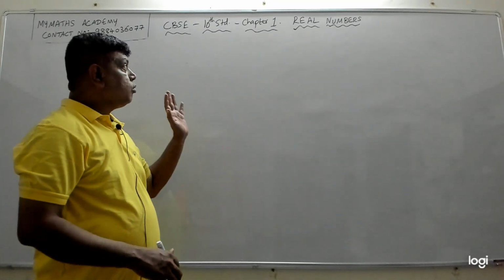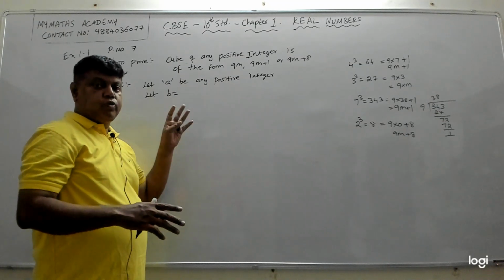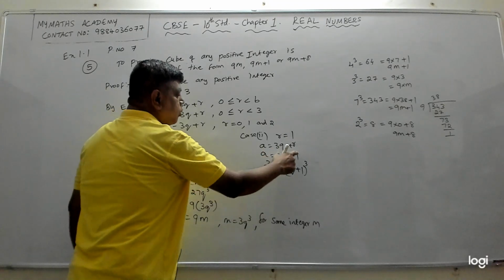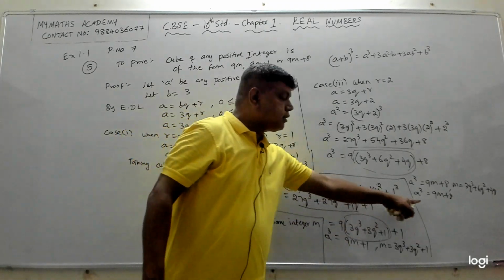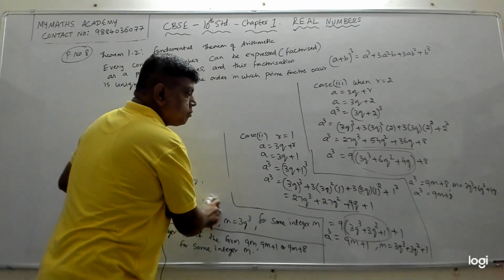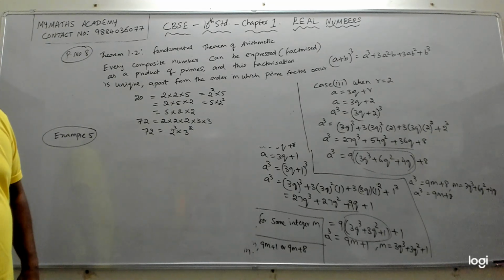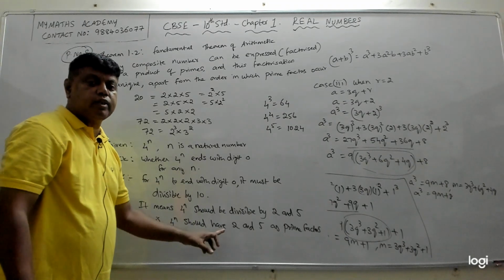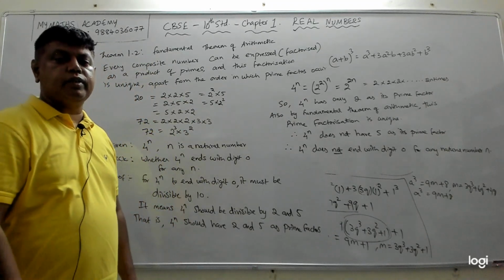Real Numbers Class 10 CBSE Chapter 1 Video005 Exercise 1.1 Qs 5 and Example 5 (in English)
In this video, You will learn about Real Numbers Class 10 CBSE Chapter 1 - Exercise 1.1 Question 5, Fundamental Theorem of Arithmetic and Example 5.